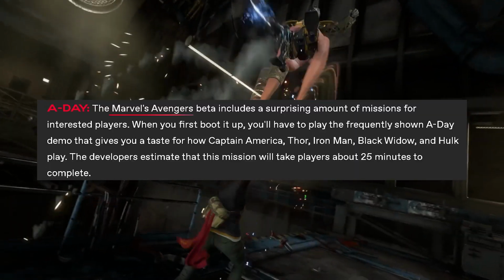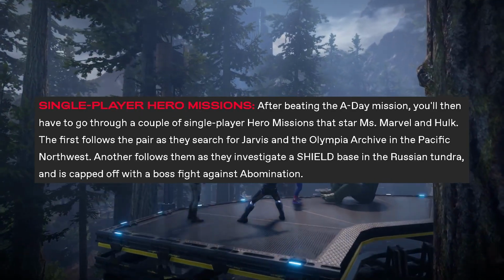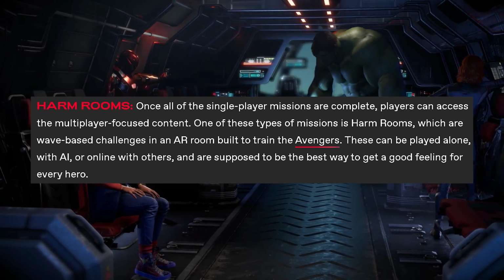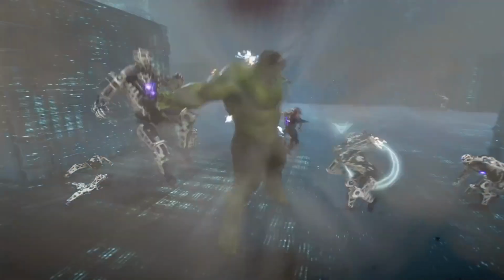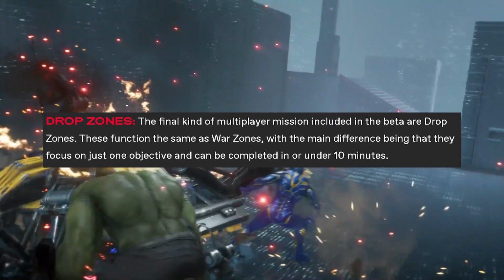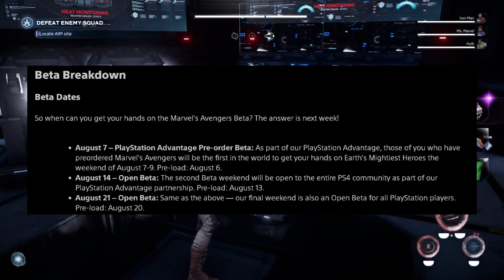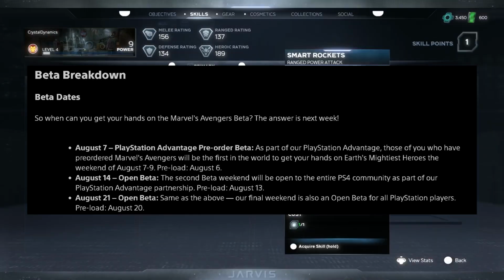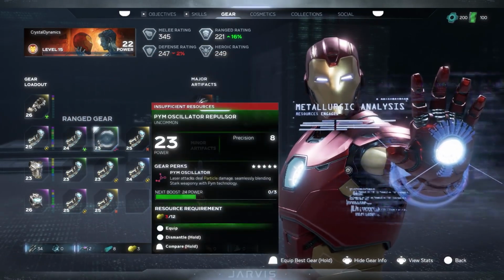Marvel's Avengers IMPORTANT BETA DETAILS, SCHEDULE, & MORE!!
Sony a6500 Body

- Lenses I use in my videos

Sony FE 2.0 28mm

Sony 18-105mm F4 G OSS

- Microphone, preamp, and lighting

Audio:

Shure KSM32 Microphone

USB Preamp For Microphone

Lighting: Savage Lighting Kit

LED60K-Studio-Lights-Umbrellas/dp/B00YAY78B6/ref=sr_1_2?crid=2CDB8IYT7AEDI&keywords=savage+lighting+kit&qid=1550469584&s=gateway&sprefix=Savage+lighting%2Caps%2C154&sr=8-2